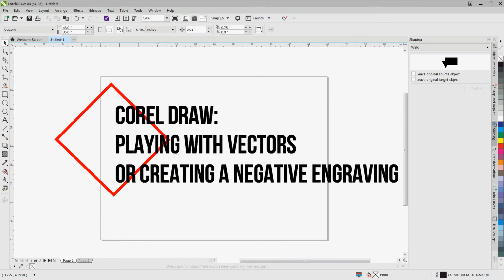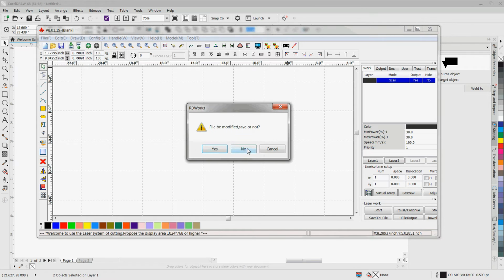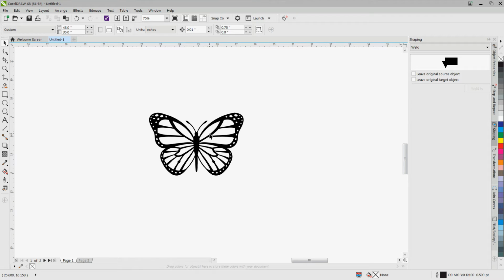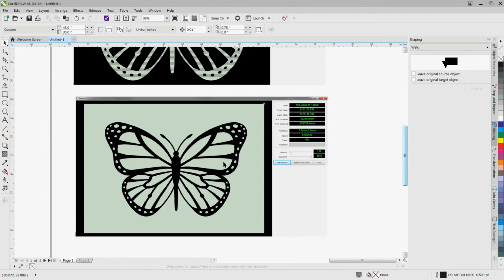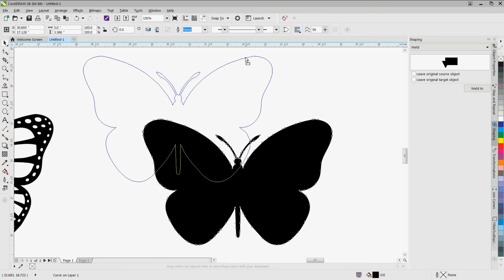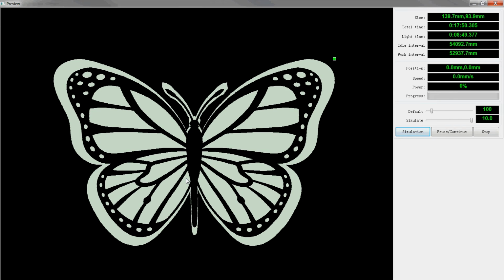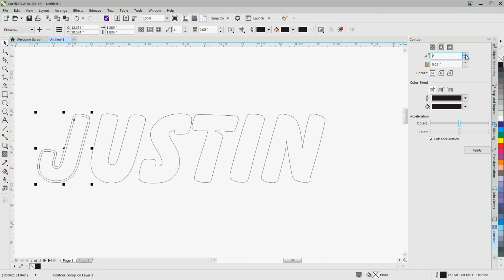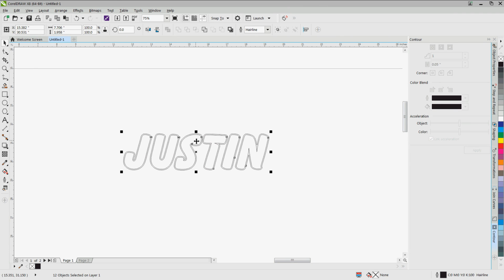COREL012: Playing with Vectors (or creating negative engravings)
The use of vectors in laser engraving can be fun, or frustrating.  In this video, I have created several examples showing how simple changes in the vector images can affect your laser output.